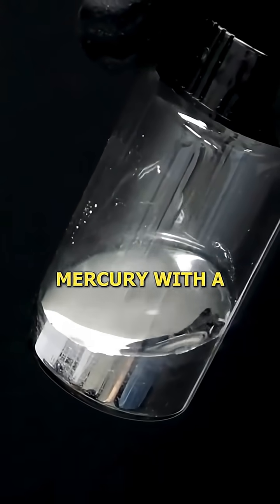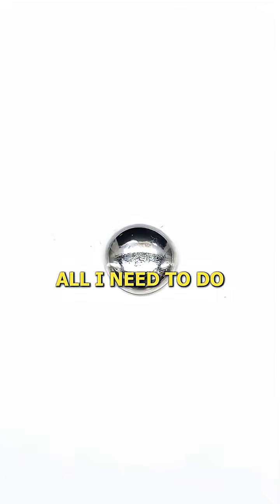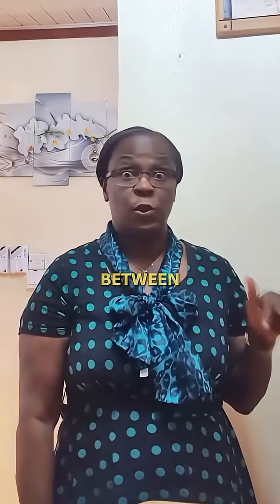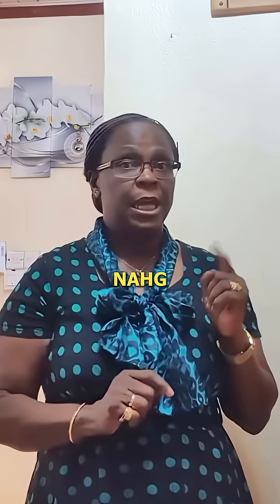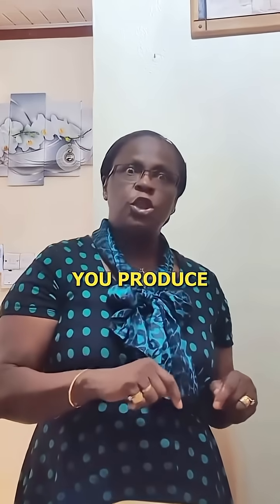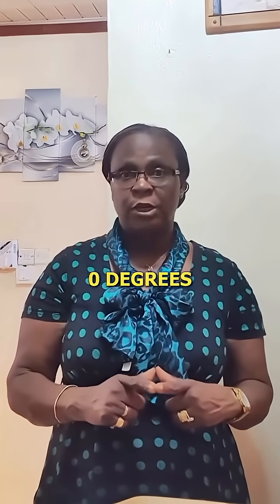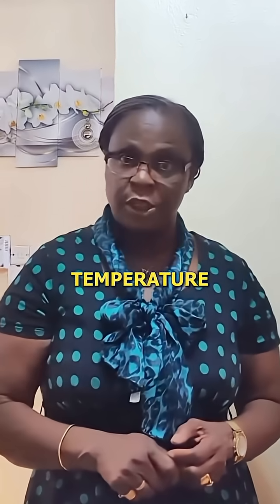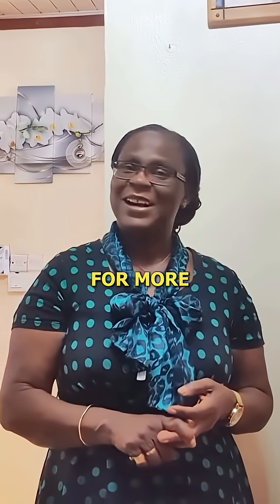Sodium amalgam unleashed!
Unleash the Sodium Amalgam reaction! 🔥 A captivating experiment that's perfect for GCSE & A-Level chemistry students. Witness the mesmerizing chemical dance and explore the science behind it. Dive in and learn! 🧪